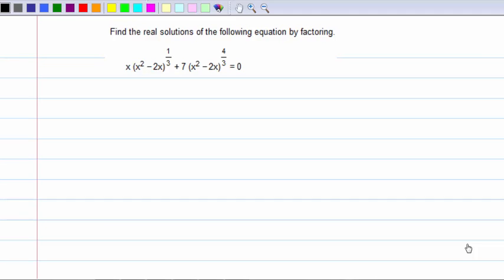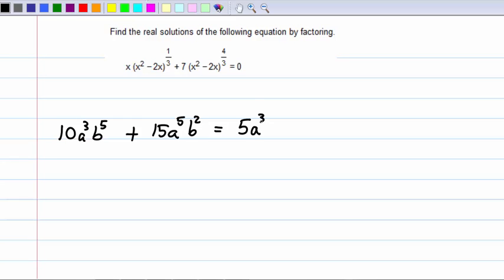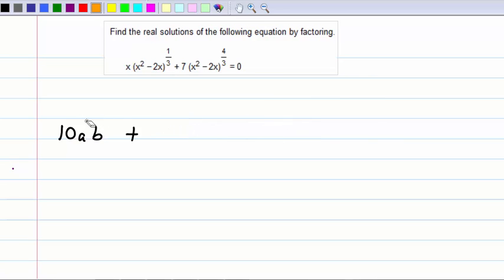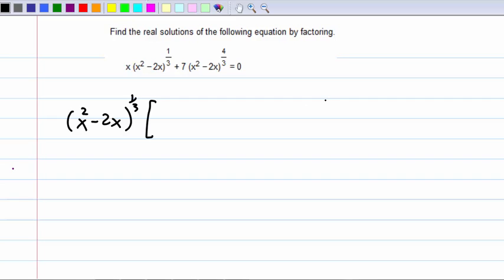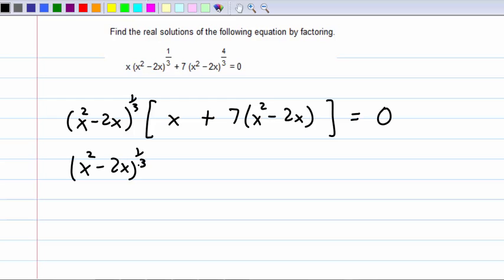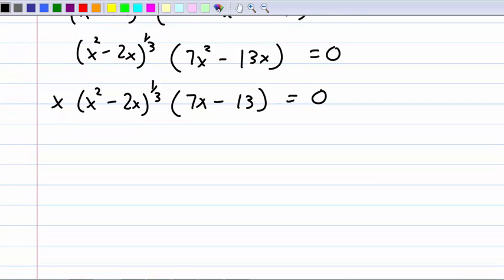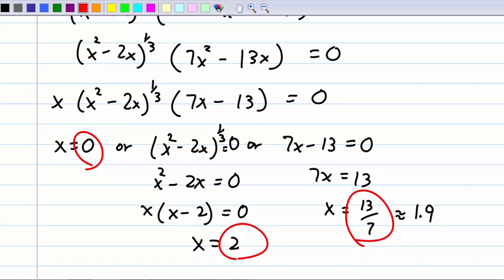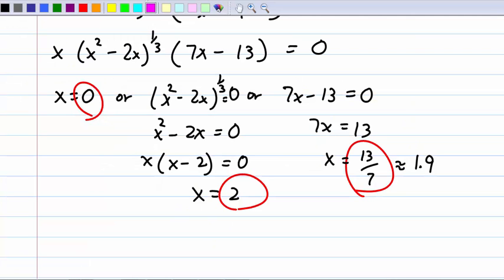Factoring With Rational Exponents